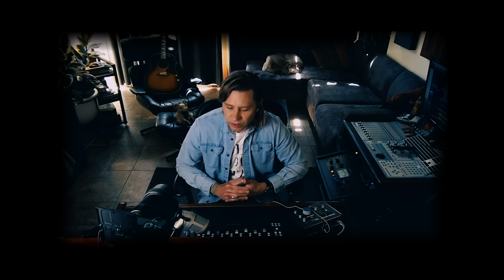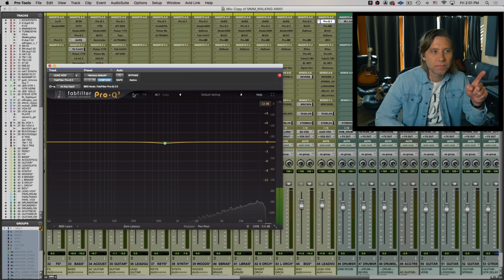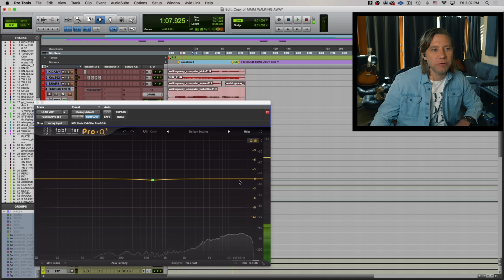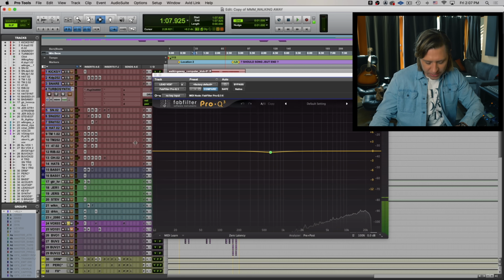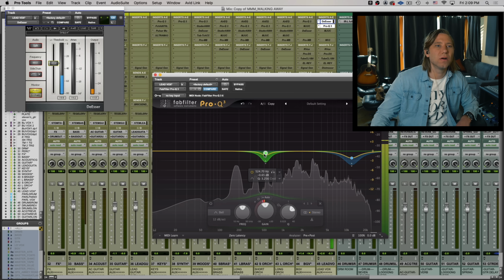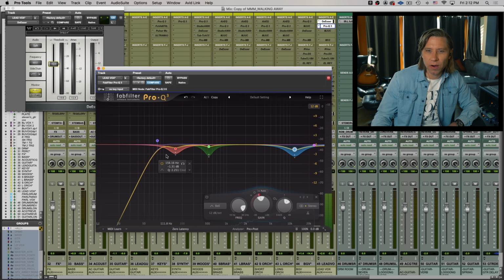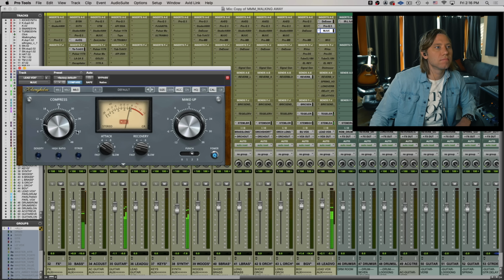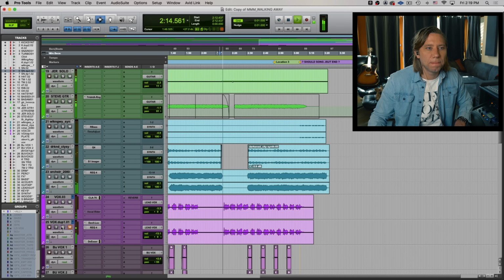The One Thing I Always Do When Mixing Vocals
➡️➡️Download The One Thing I Always Do When Mixing Vocals - Cheat Sheet

In this episode of MakeMineMusic, Marc Daniel Nelson shares the one thing he does to every vocal while mixing. If it’s too much lo end, muddy or too much harshness, dynamic eq will tighten and clean the problems in your vocal recordings.

Multiband compressors and dynamic EQs are some of the most useful tools available to audio engineers. They allow for dynamic control of defined frequency ranges, providing some of the functionality and benefits of both EQs and compressors. Their ability to correct “problem” frequencies in a detailed and generally transparent way makes them extremely helpful for balancing a single sound or a full mix.

However, these two processors are often confused with one another, as they function on similar concepts and are used in similar scenarios. In this article, we'll cover the technical differences between dynamic EQs and multiband compressors, general uses for the two, and instances in which you should use one over the other.

Digital multiband compressors are designed to function as their analog counterparts do. First, the full signal’s frequency content is split into several bands, usually three or four. These bands allow certain sections of the frequency spectrum to pass through, and on most plug-ins look like band-pass filters on an EQ.

Dynamic EQ is quite similar to multiband compression, with many dynamic EQ plug-ins using common language found in compression.

Dynamic EQs and multiband compressors are extremely similar, and it’s no wonder that they’re often used interchangeably.

The absolute simplest way to differentiate them is that a multiband compressor functions mostly like a compressor, but with some aspects of an EQ. A dynamic EQ functions mostly like an EQ, but with some aspects of a compressor.

Multiband compression functions like normal compression, but can act independently upon separate frequency ranges like an EQ. A dynamic EQ band functions like a standard EQ band, but processes signal non-linearly like a compressor.

Whether you end up using a dynamic EQ or a multiband compressor in your next project, both provide advantages that make a mix engineer’s life much easier. These processors can be used to control frequencies in a way that is transparent and musical, and using them in the proper circumstances is way more time-efficient than writing in gain and EQ automation.

The balance that these processors can help achieve and the time saved can make both your mix and the production process a whole lot smoother.